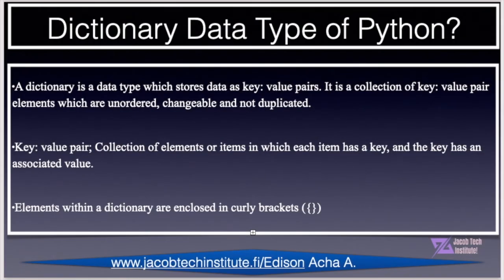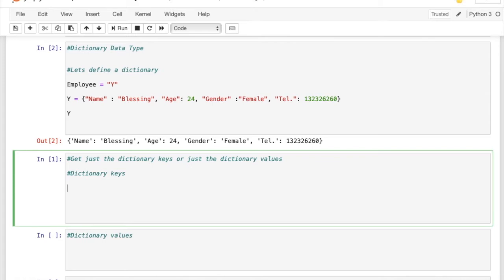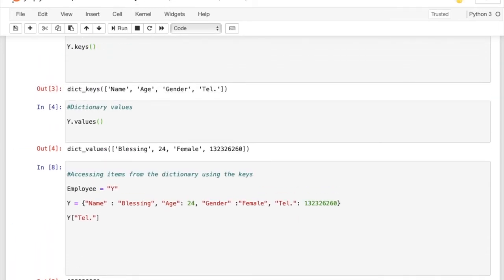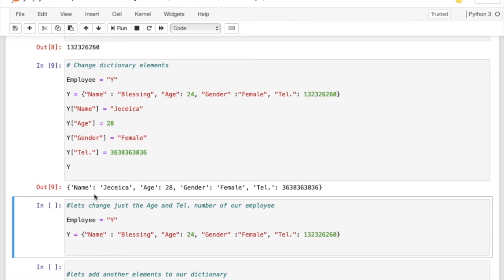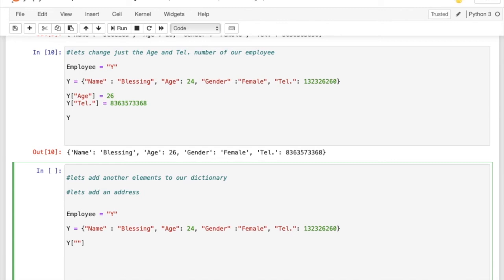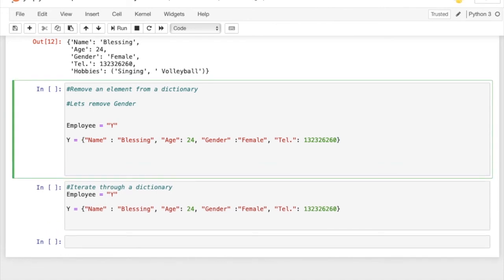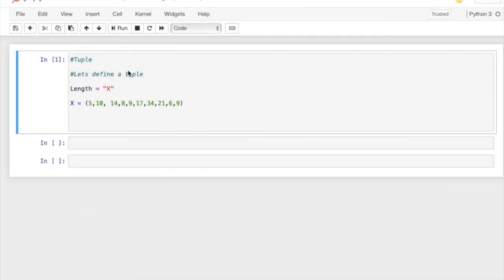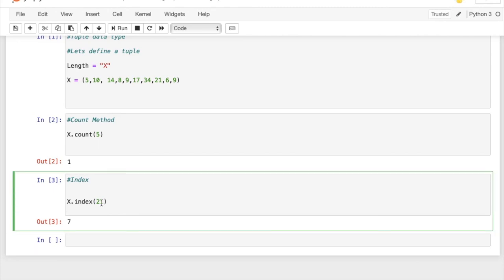Dictionary and Tuple Data Types in Python Programming Language..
Python Programming Dictionary and Tuple Data Types. Here, you will learn the fundamental concepts of the Dictionary and Tuple Data Types of Python.